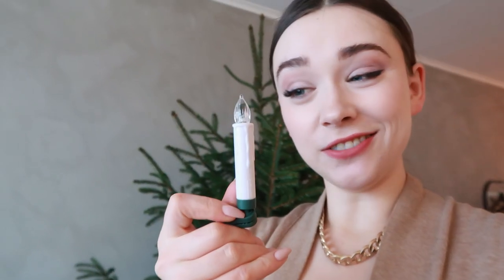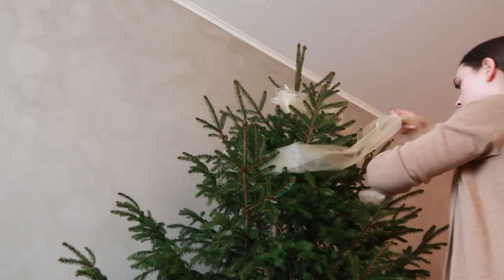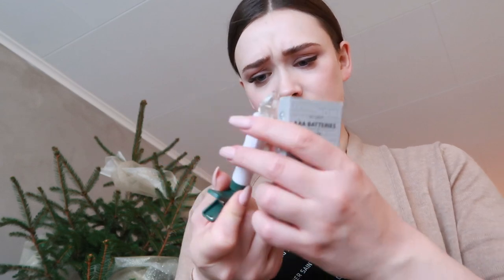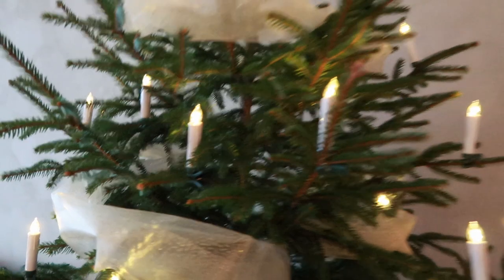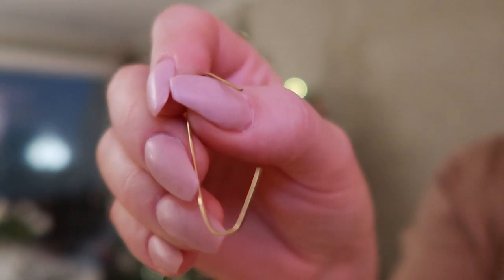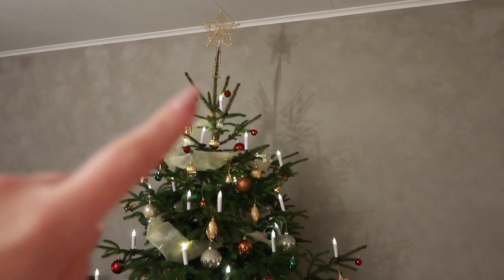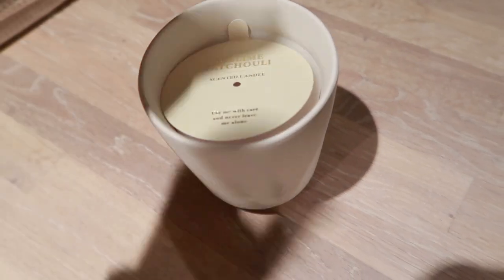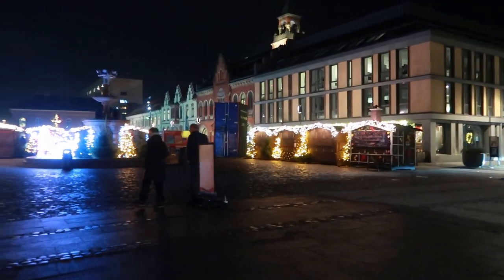VLOGMAS | Decorating my tree with a table runner? 🎄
Another little Christmas vlog, I have been so busy getting things ready and I *finally* put my tree up! A few struggles with trying to decorate it 😅 But I'm having the best time this Christmas season, I would love to hear what you are all doing to get yourself into the holiday spirit 💖❄🌟🎄

0:00 - 8:26 Decorating my Christmas tree
8:26 - 9:56 Unboxing
9:56 - 13:04 Trip into town to see the lights